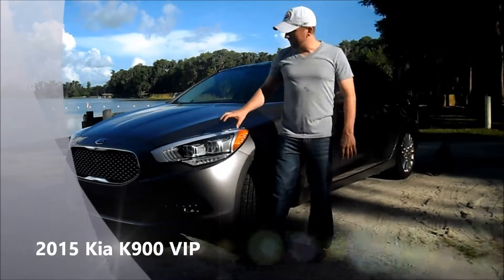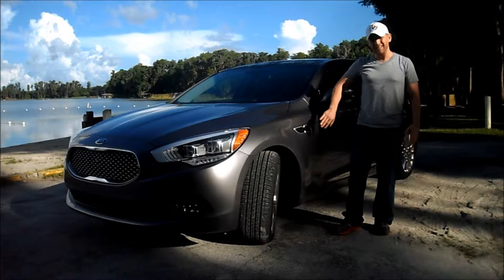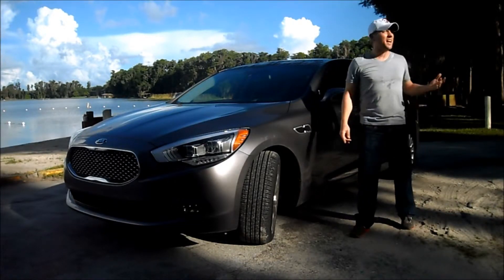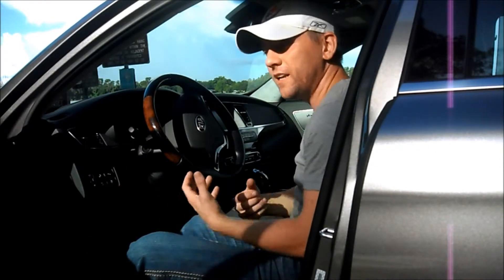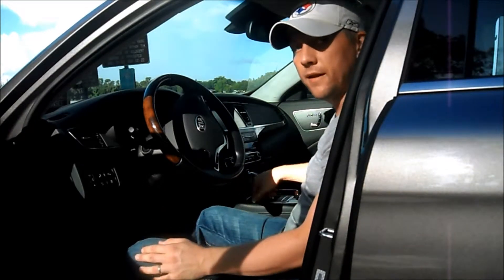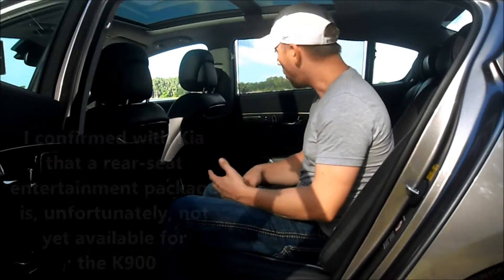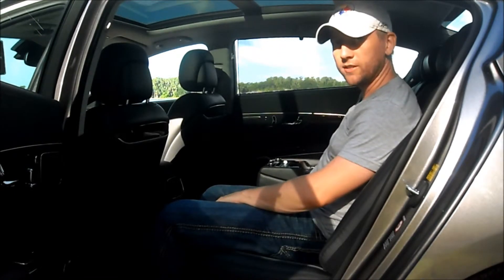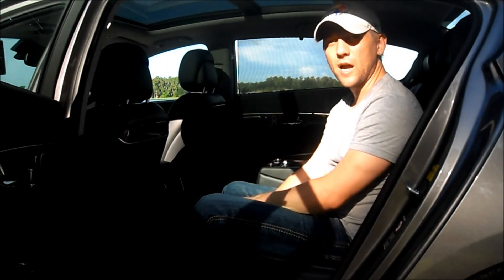2015 Kia K900 Walkaround Review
Justin Cupler gives you an overview of the all-new, 2015 Kia K900.

The K900 is Kia's new competitor the BMW, Mercedes and Audi. It spans the gap between the 5 Series and 7 Series; E-Class and S-Class; and A6 and A8.